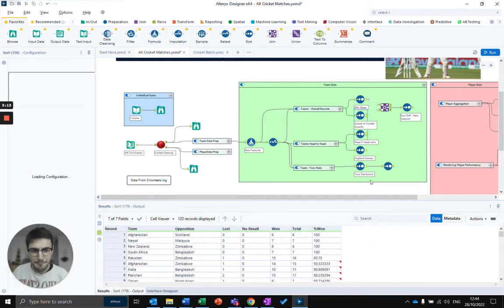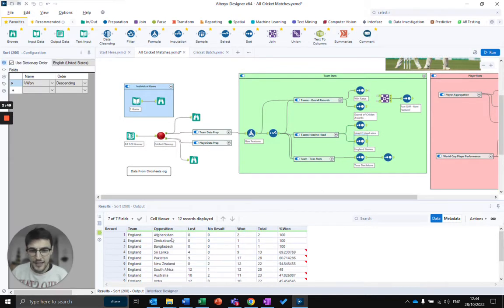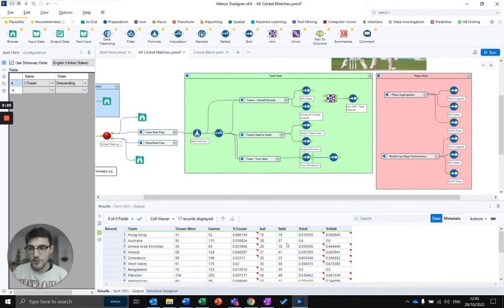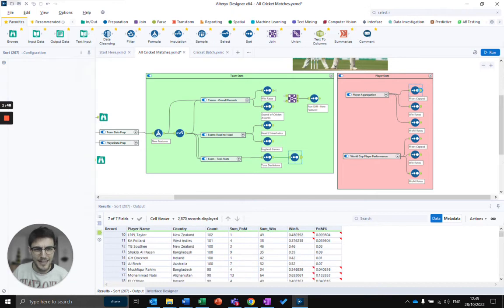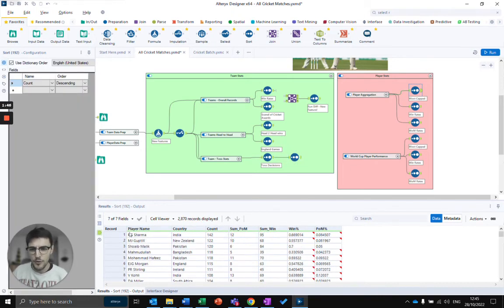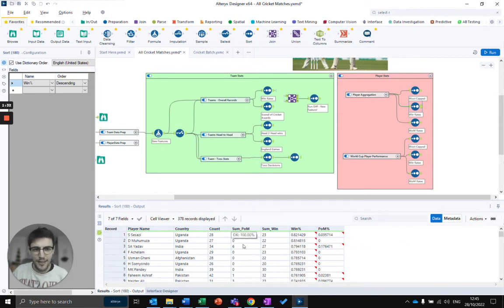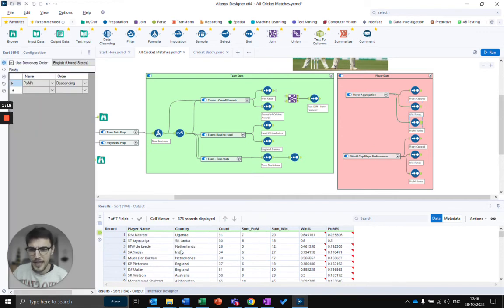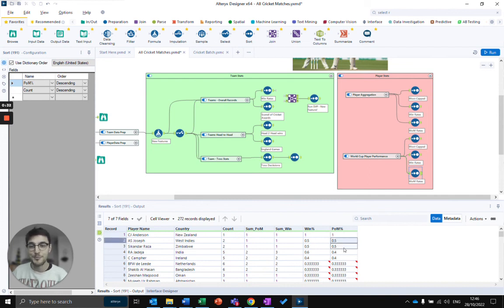Sports Analytics - Cricket Analysis Part 1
In this video I take a look into historical international T20 performance as the World Cup takes place.

Looking into player performance, H2H records and who might be key performers for certain sides.

This video shows you how you can clean, format and prepare data from 1,000's of records with a click of the button and get repeatable and automated outcomes in no time!